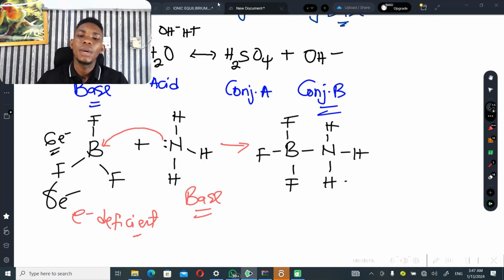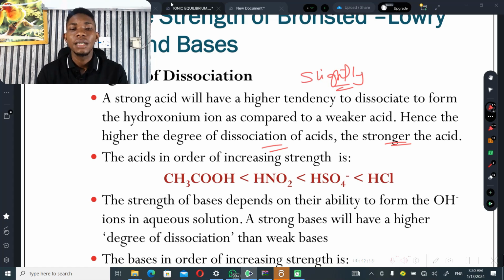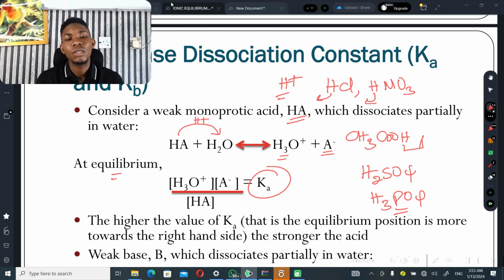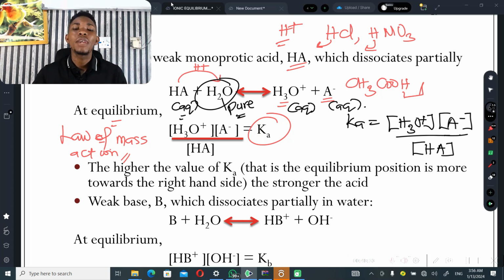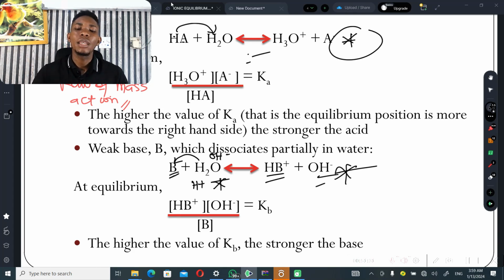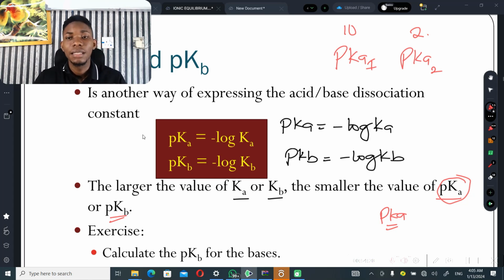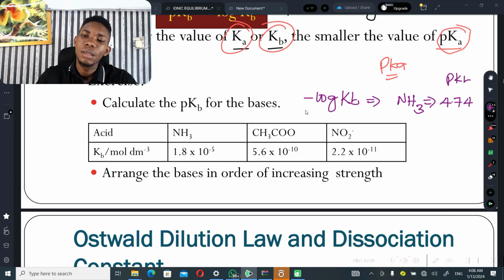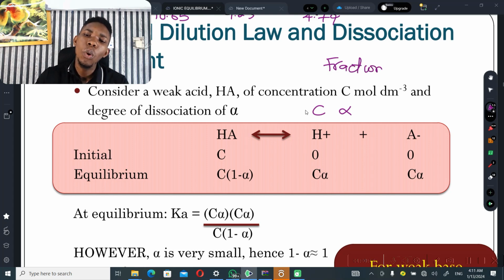IONIC EQUILIBRIUM 3